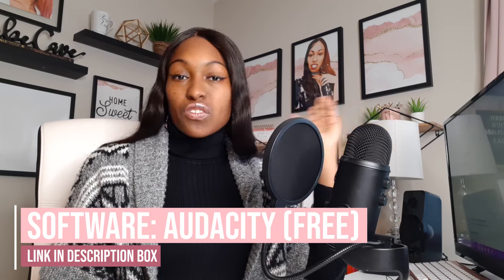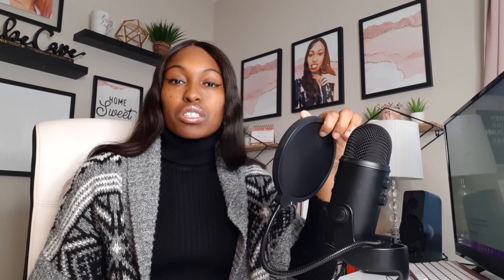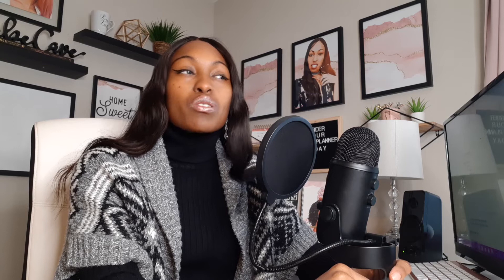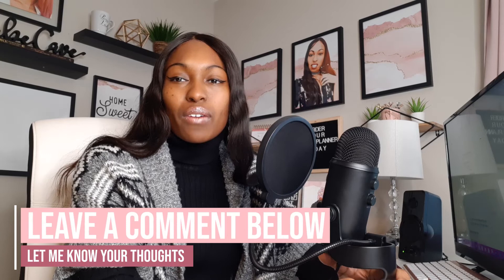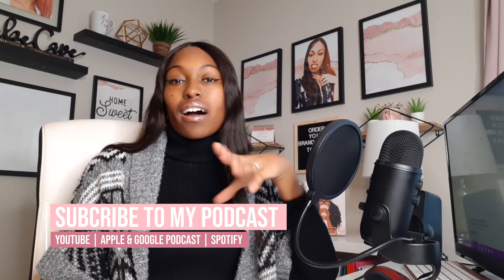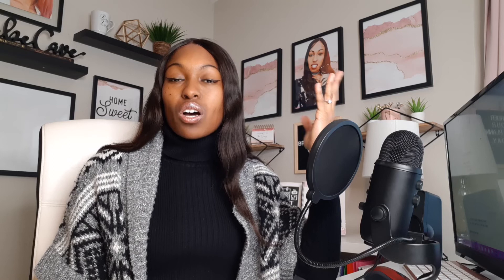My Easy Podcast Setup Behind the Scenes | How to Set up your Podcast | Podcasting for Beginners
Are you interested in starting a podcast? Would you like to see my behind the scenes of how I set up for my Podcast? In this video I will show you how I prepare to record my podcast Episodes

Thank you for being a true supporter of my Youtube Channel! If you're new here, My name is Lashawnda and I am the First Year Business Coach. Here is the type of content you can expect to see on this channel:

👉 “How to” tutorials for new business owners
👉 New Business tips
👉 Content Creation tips
👉 Business planning and productivity tips
👉 Youtube and Podcasting tips

How to Start a Business: [VIDEO COMING SOON]

PODCAST INFO:

Did you know that I also have a business Podcast?? Check it out here!

YOUTUBE CHANNEL GEAR:

Camera:
Samsung Galaxy A50

Camera Remote

Main Tripod

Desk Tripod

Ring Light

Desk Ring Light

Podcast Mic

Pop Filter